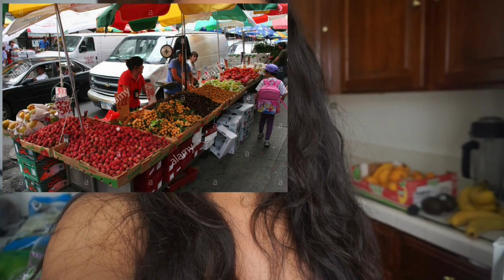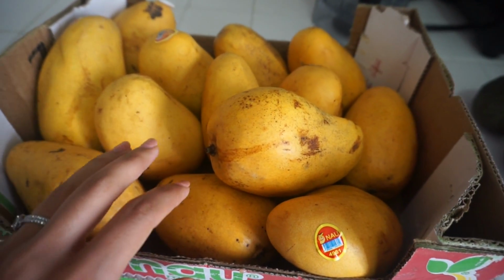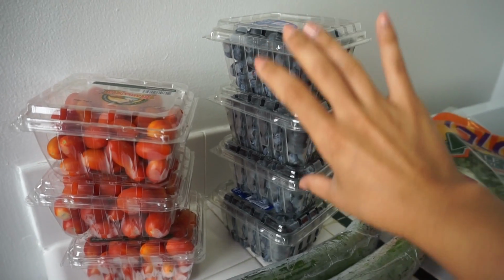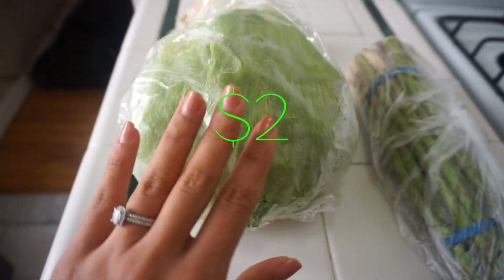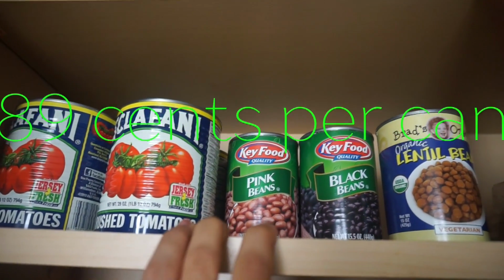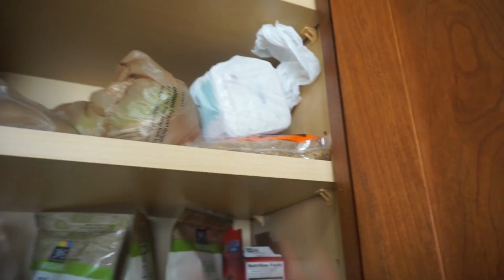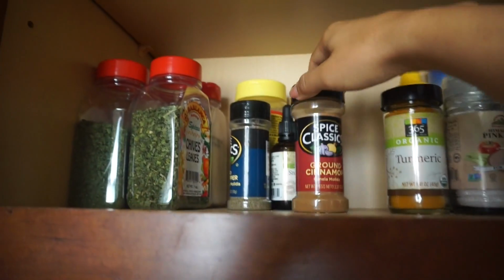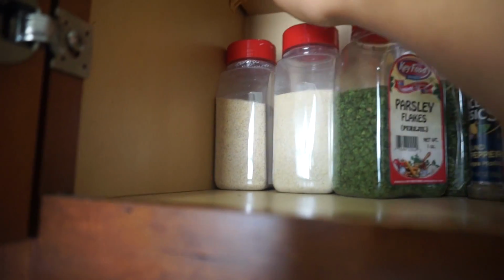7 MONEY-SAVING LIFE HACKS YOU HAVE TO TRY+ FOOD HAUL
THUMBS UP FOR SAVING MONEY!

Hi!
I wanted to share with you all my favorite hacks for saving money when buying fruits and vegetable.
SHOP AT FRUIT STANDS
BUY WHOLESALE
AS FOR DISCOUNTS WHEN BUYING WHOLESALE
SHOP AT COSTCO
SHOP ON THRIVE MARKET

Life hacks, saving money tips, money saving tips, thrive market, whole foods, plant based diet, plant based life, vegan, vegan food haul, plant based food haul, food haul, vegan haul, vegans, save money,